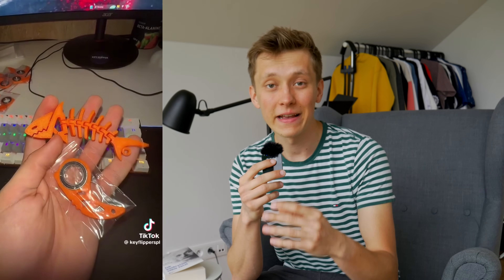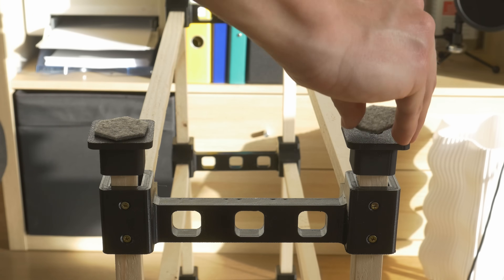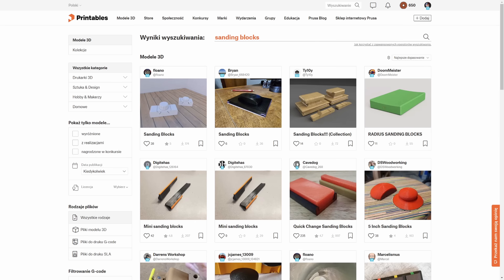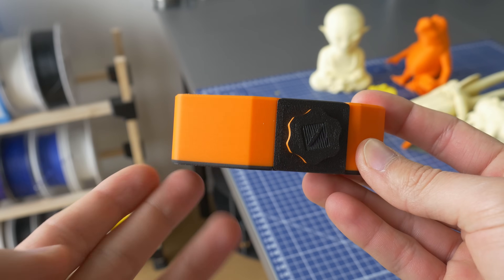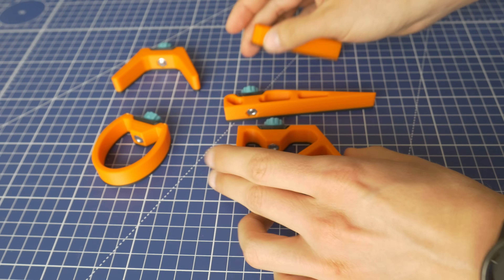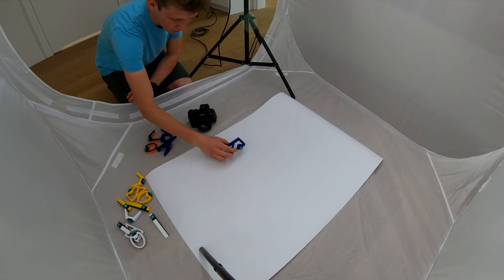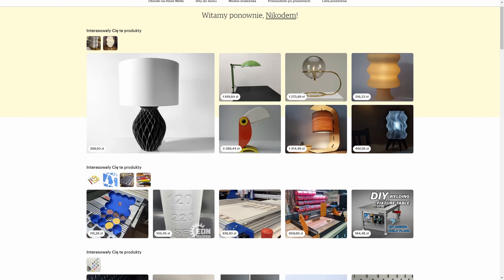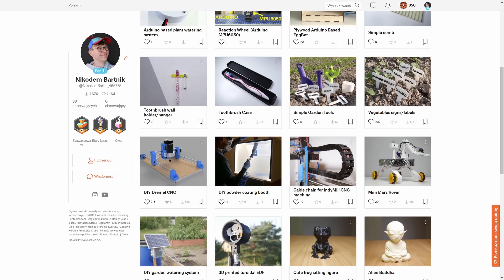I Designed, 3D Printed, and Sold a Product in 24 Hours.